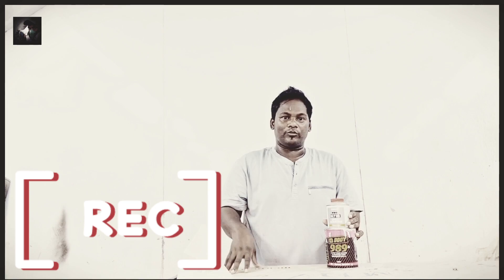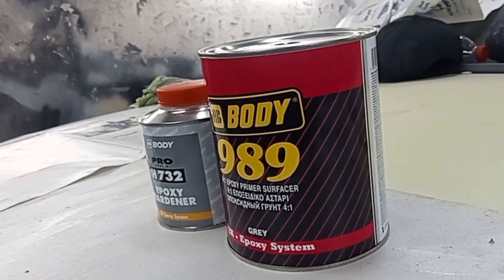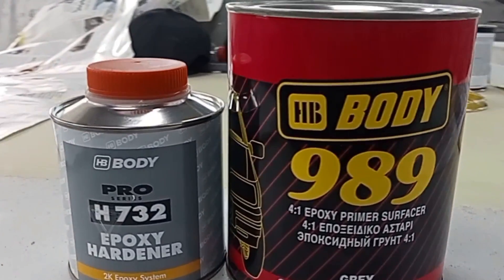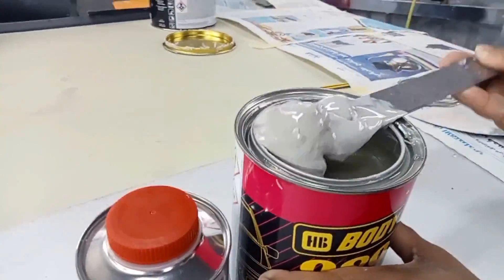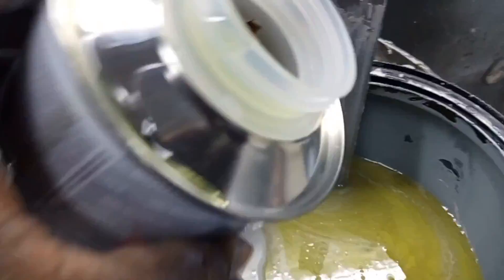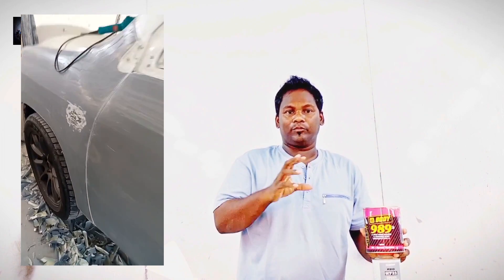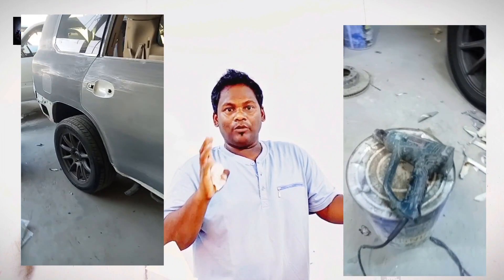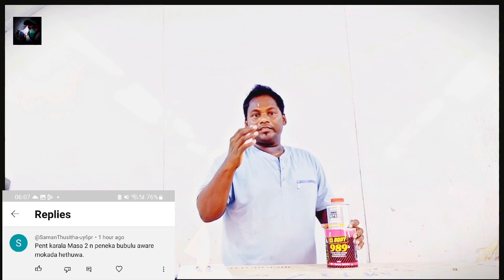epoxy primer සිංහලෙන් බලන්න sachi auto paint in sri Lanka autopainting Steel primerapply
Song: Luke Bergs & Waesto - Follow The Sun
lukebergs
A